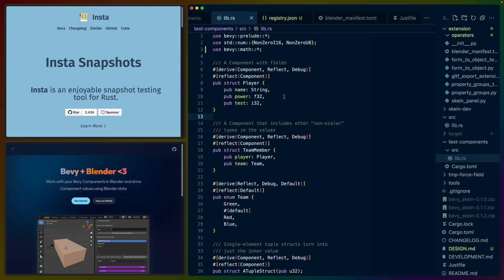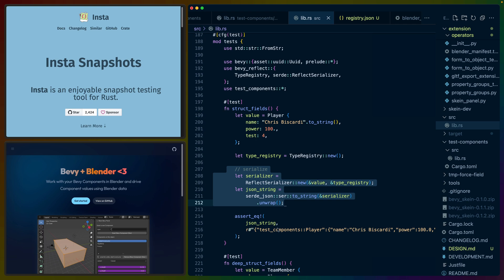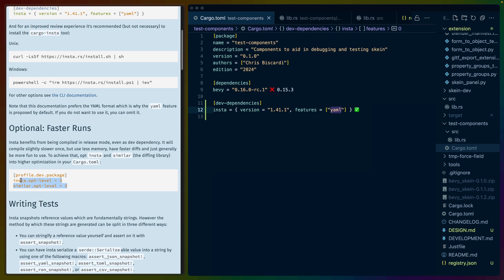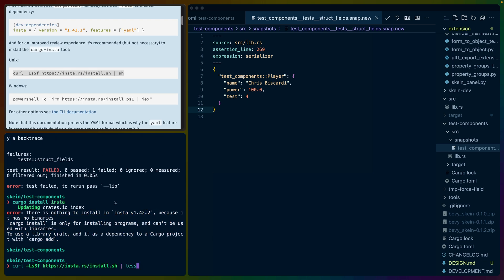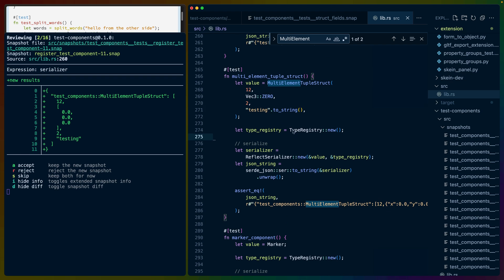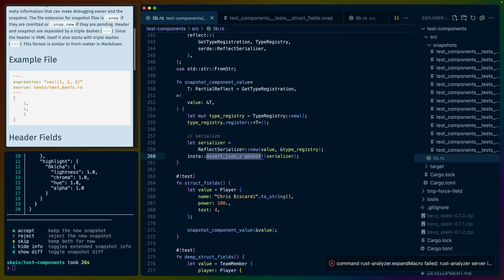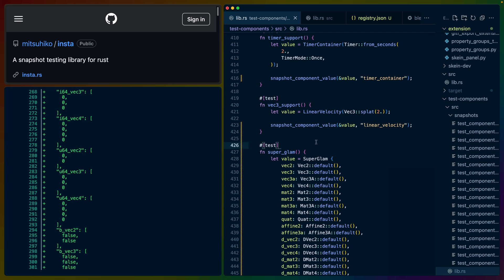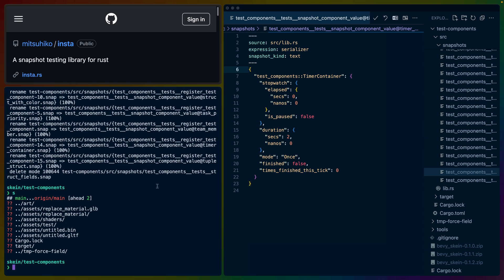implementing snapshot tests with insta for skein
Some open source mainentance where we take advantage of insta, a snapshot testing crate for Rust, to write snapshot tests that check the serialization of various Bevy components. This is really important information to be aware of for Skein, which relies on knowing how these serializations work
00:00 - Insta + Skein
03:08 - snapshot testing
05:16 - moving the first test
08:13 - installing cargo-insta
08:52 - moving the rest of the tests
09:27 - generic snapshot test helper
10:30 - cargo insta review
13:29 - snapshots written in test execution order